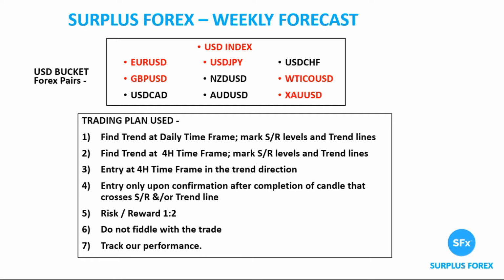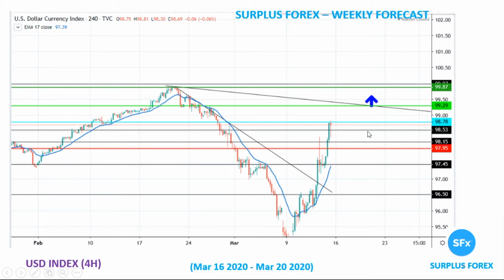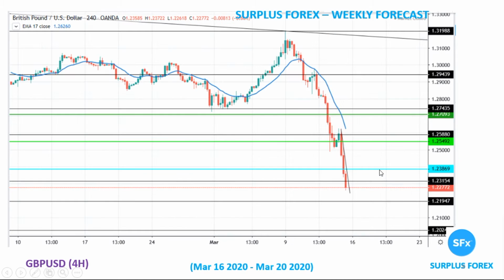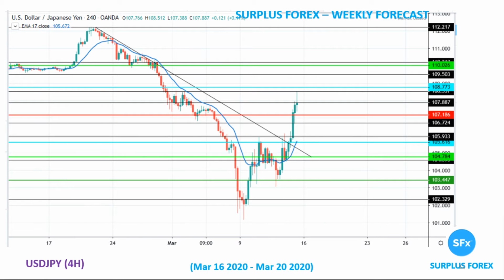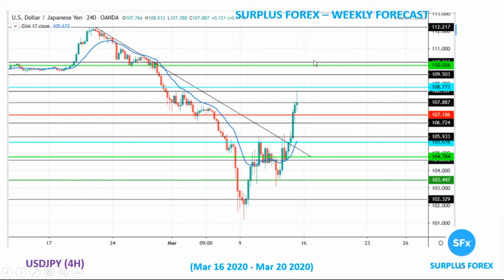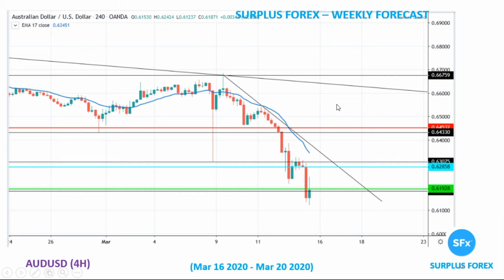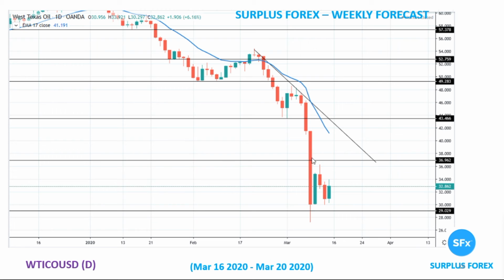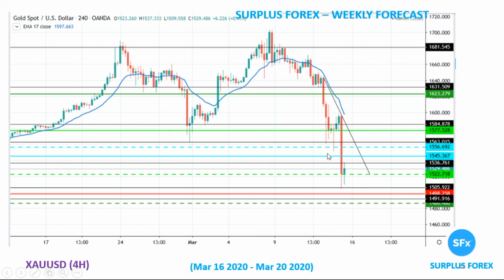Surplus Forex Weekly Forecast Mar 16 2020 Mar 20 2020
Surplus Forex weekly analysis and forecast for Mar 16 2020 Mar 20 2020.

We will run through what I call is the USD Bucket & pairs listed here— USD Index, EURUSD, GBPUSD, USDCAD, USDJPY, NZDUSD, AUDUSD, USDCHF, Crude Oil and Gold.

1. Finding & highlighting trends and S/R levels on Daily and 4Hr time frames, marking entries, stop loss and take profit targets at 4Hr chart.
2. Make sure you make entry only upon confirmation after completion of candle that crosses S/R &/or Trend line where possible keeping Risk / Reward at ratio 1:2. This means when you cross first target by 20% then move your stop loss to 1:1 & then wait for second target for 1:2 reward. If the price does not move ahead by 20% in next 4Hr candle then get out of trade with 1:1 reward.
3. Enter with confidence; Do not fiddle with the trade
4. To improve yourself always track your performance.